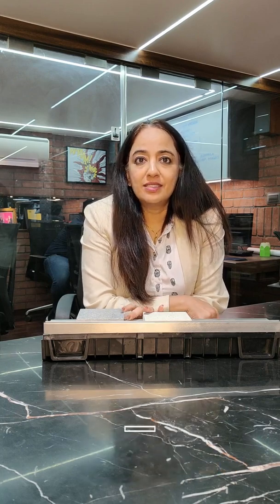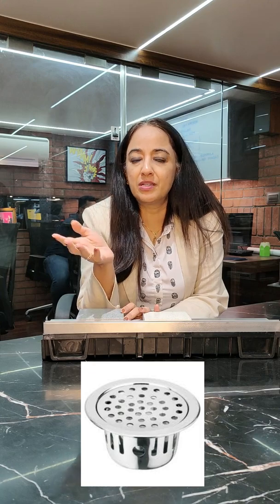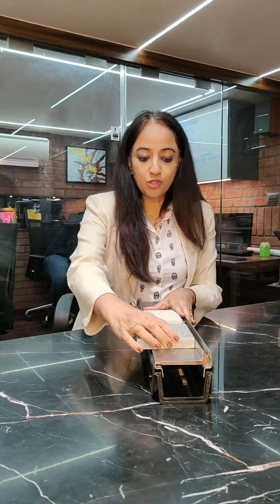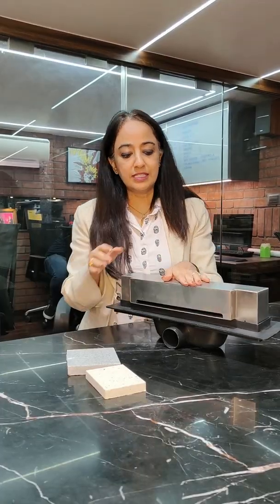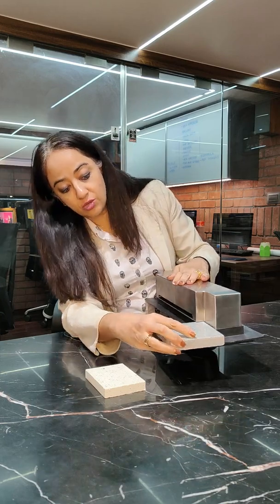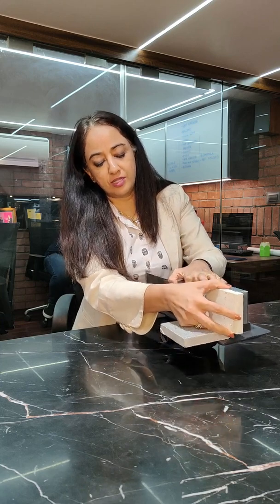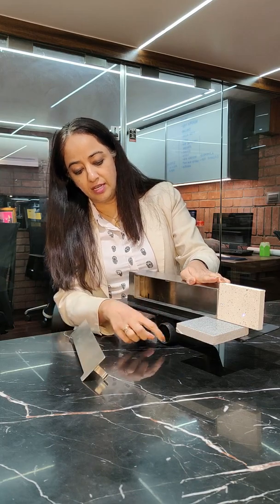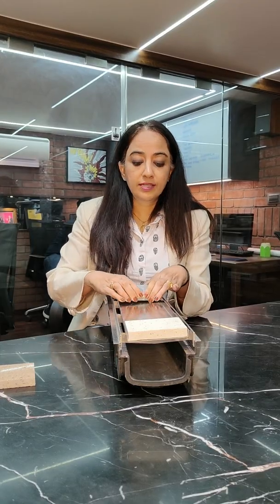Innovative Drainage Solution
Santha gour (Principal Architect & Co-Founder) infinitti design studio throws some light on a generally overlooked part of Bathroom or building design Showcases one of Make In India Innovative product by Lidco Drains